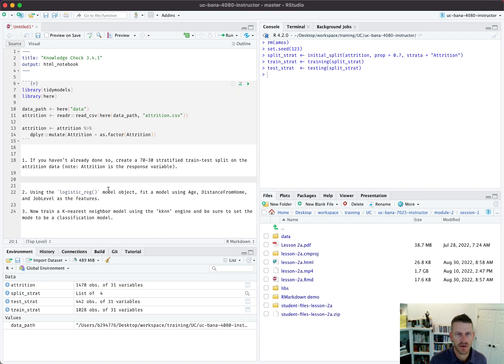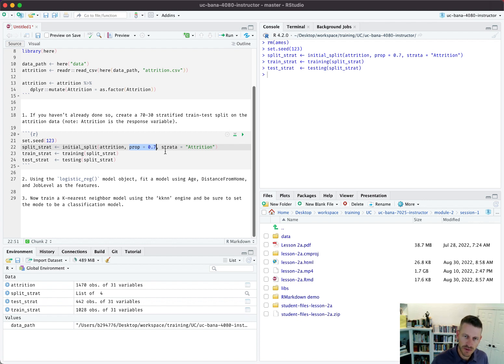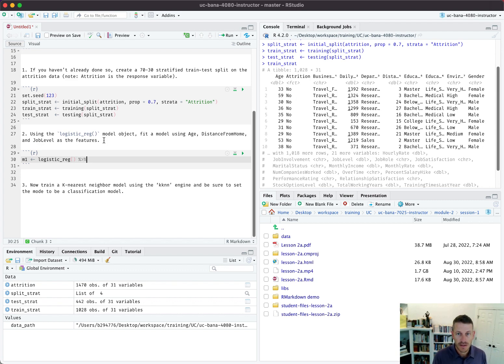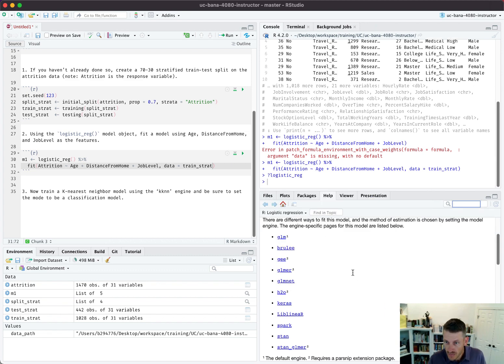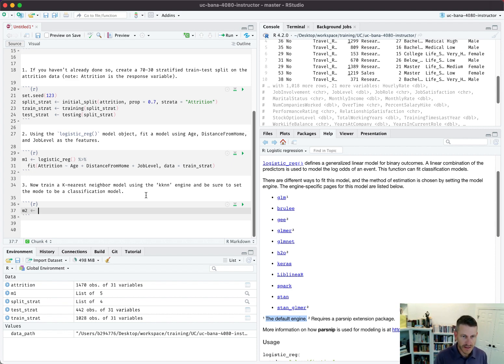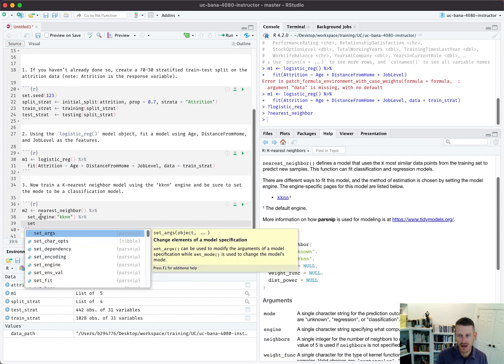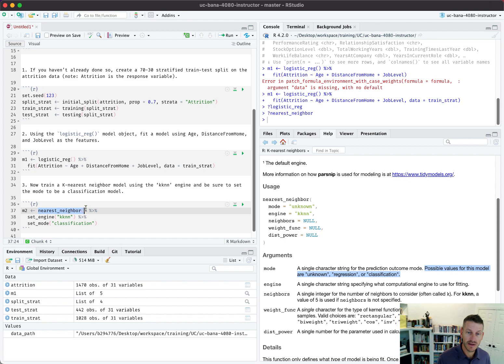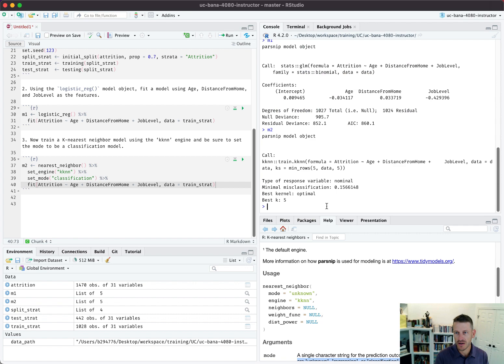Building Models: Knowledge Check 3.4.1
This video accompanies Knowledge Check 3.4.1 in the Building Models section of Lesson 1b: First Model with Tidymodels in the online textbook.